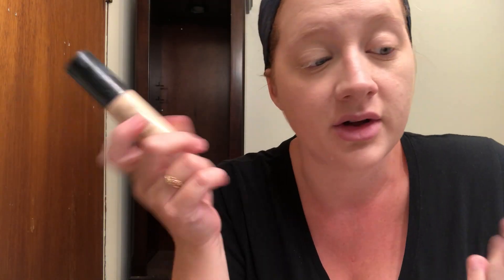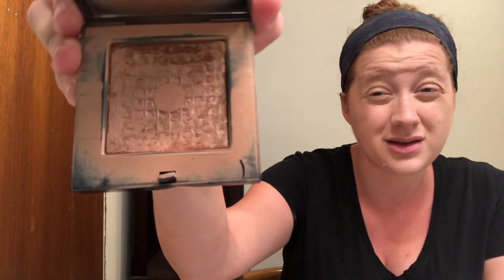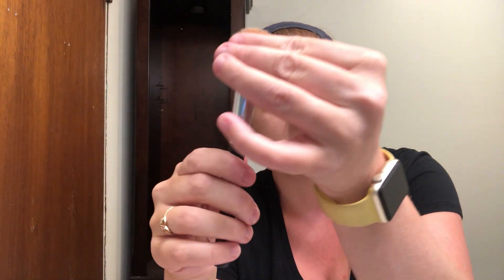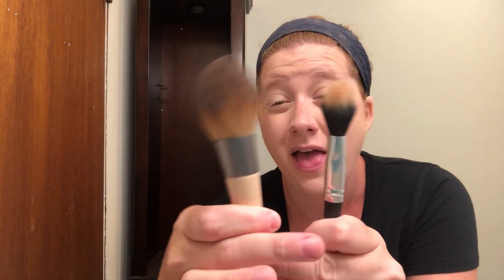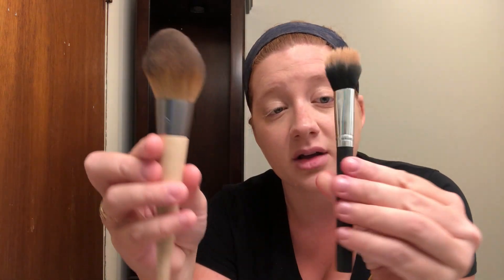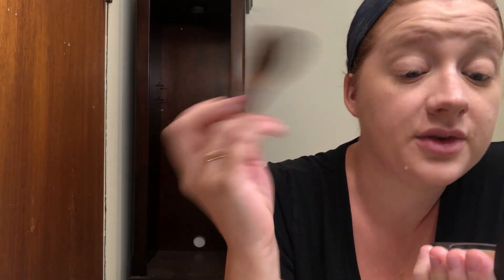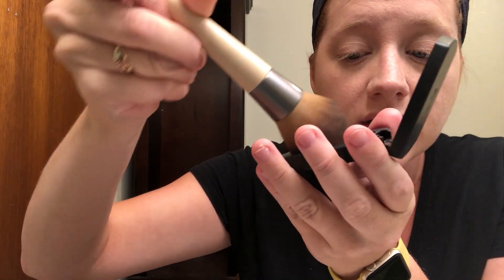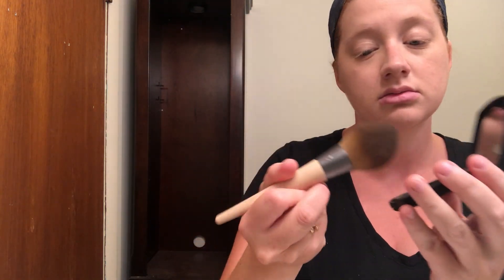Arbonne's Glow On Bronzer- HOW TO DO BRONZER!!!!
IN this video I show you the way I do my bronzer and my thoughts on Arbonne's Glow On Bronzer.